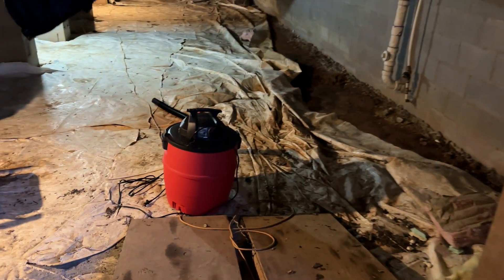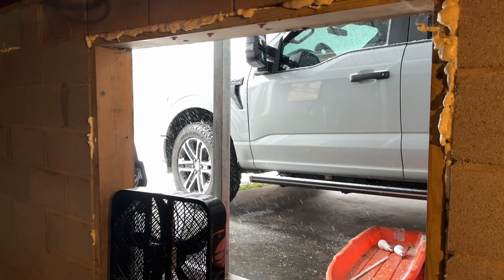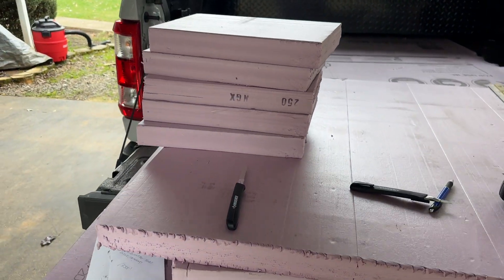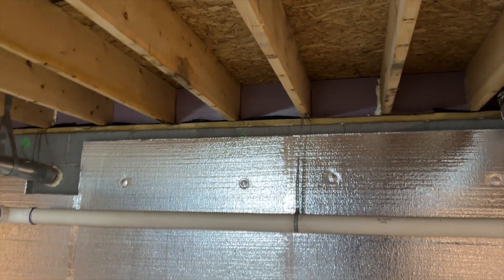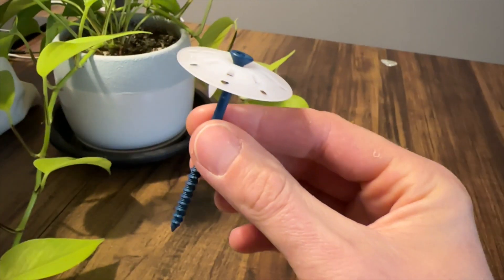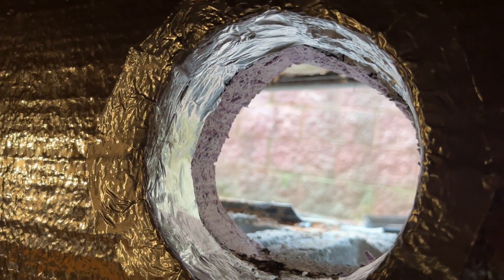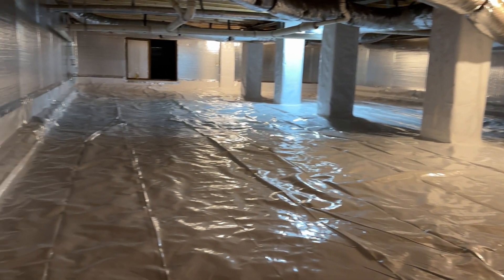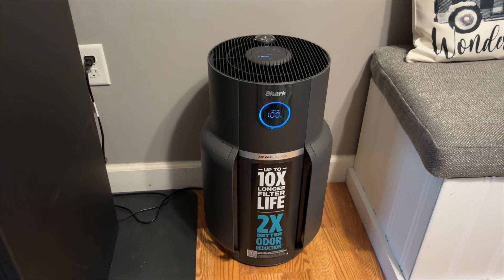Is Crawl Space Encapsulation Worth the Investment? Radon Mitigation System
⚡️Ecosense EcoQube Radon Detector (Active Radon Detection)
⚡️Humidity / Temperature Sensors (Wi-Fi sensors)
⚡️4" Radon Fan with Couplers (Fan for Radon Mitigation)
⚡️Crawlspace Vent Fan (if needed) (Option for venting soil gas)
⚡️AprilAire 80-Pint Dehumidifier (This is what I'll be installing soon!)
⚡️SHARK Never-Change Home Air Filter (Shown in video)

Encapsulating your dark, damp crawl space comes with multiple advantages such as moisture and soil gas control, better indoor air quality, and a much more pleasant environment to work in should you have to make repairs. A vapor barrier will not stop the flow of soil gases such as radon, but it will greatly reduce the speed at which they can enter the home. This is why I went ahead and installed a "sub-membrane depressurization system" during the crawl space encapsulation process. This will remove the soil gases from underneath the vapor barrier before they have a chance to permeate the barrier and enter the home.

My total bill for this project in December of 2024 was $3,750. I did a lot of the work myself, but I did hire a local company to remove the floor insulation and later install the vapor barrier which I purchased from the Crawl Space Ninja DIY store. This is the "no cat pee smell" guarantee 12-mil solid vapor barrier.

@WesleyAllenNC is not a licensed professional in any field, and my content should not be considered as professional or legal advice. Please, only attempt what you see in this video at your own discretion and risk.